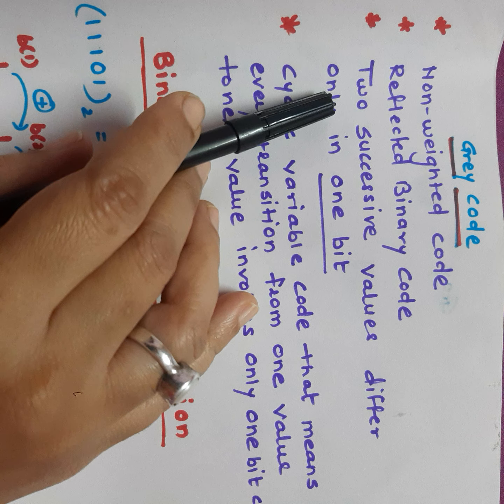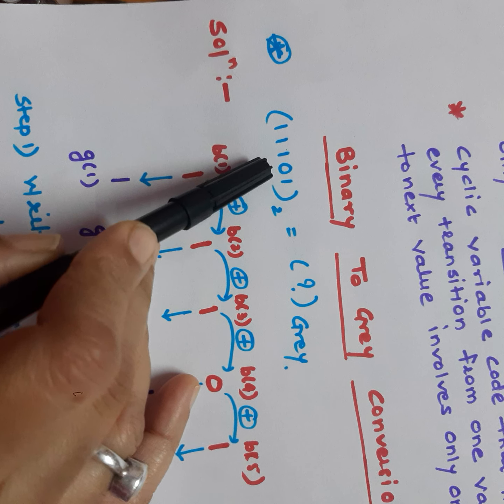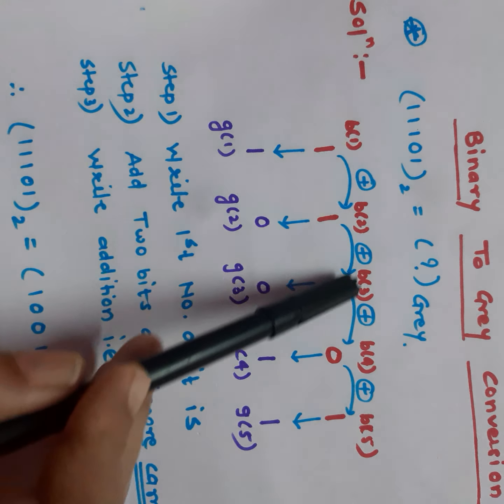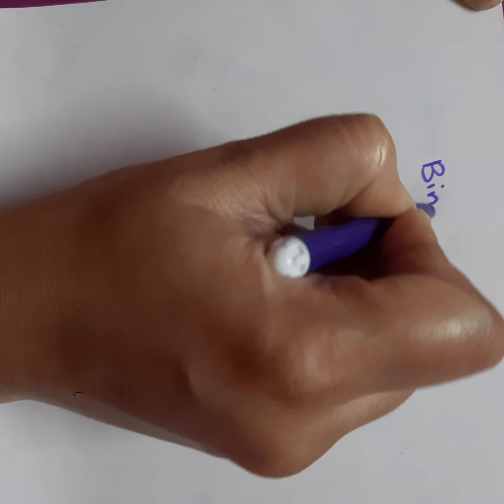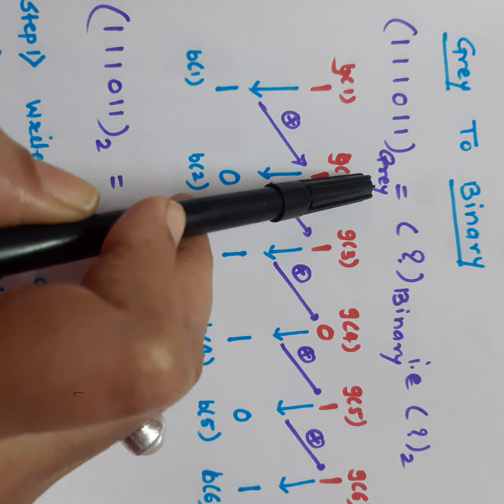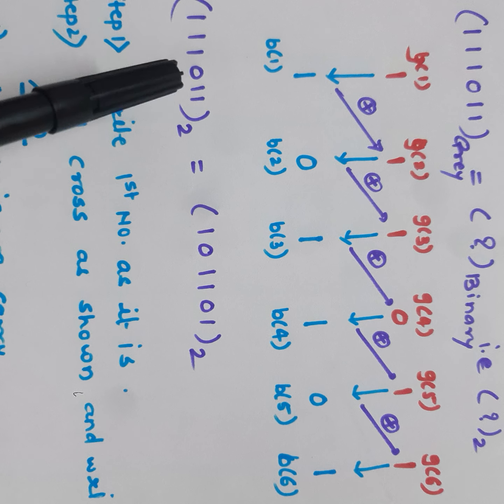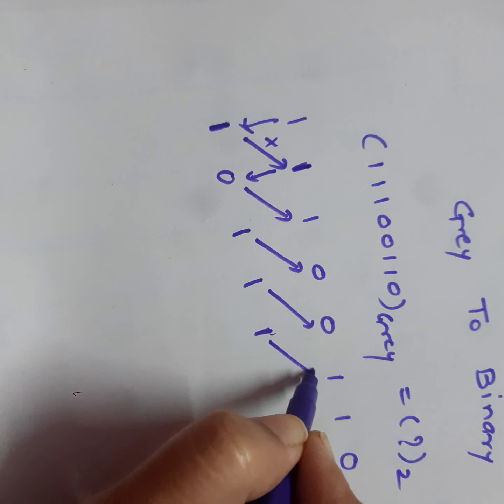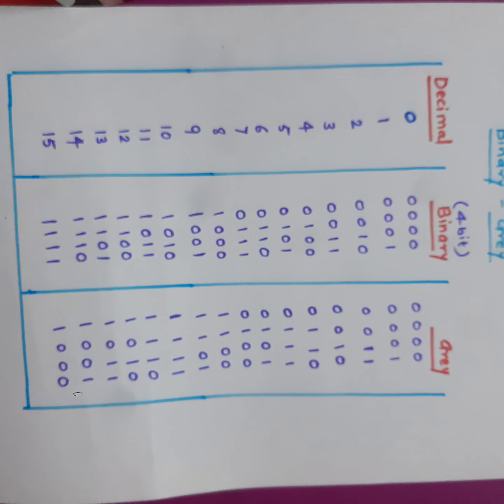# Lecture 8 ( Number Systems )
Grey Code
Binary to Grey conversion
Grey to Binary conversion